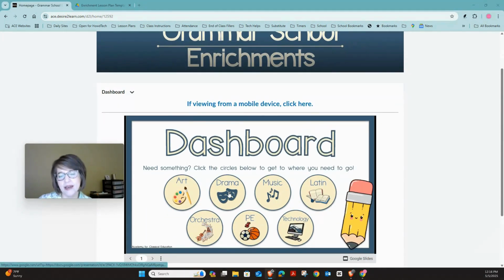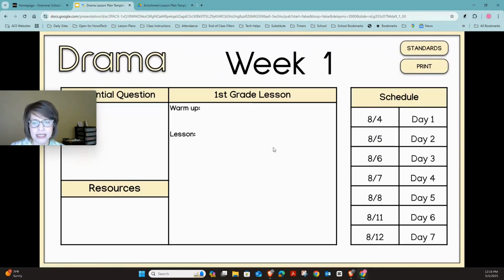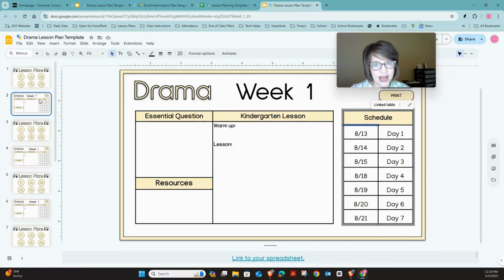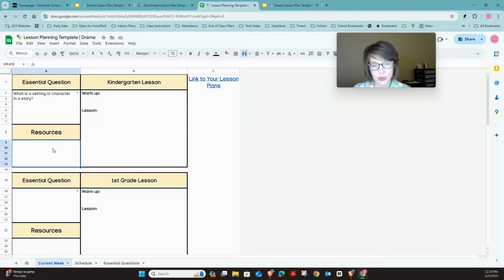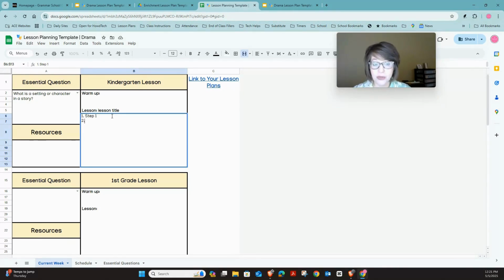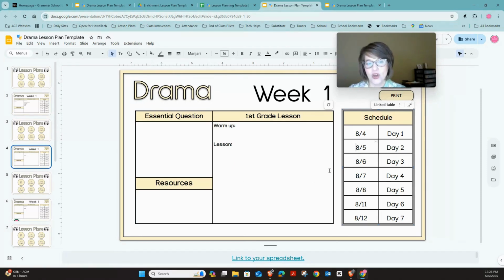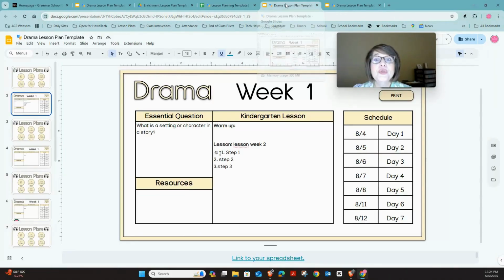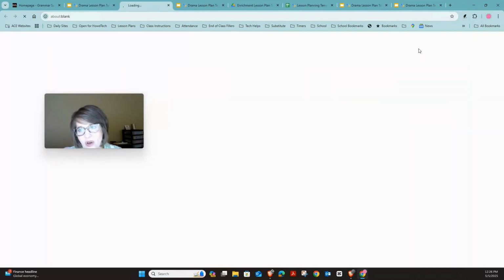Lesson Plan Templates for Specials Teachers | Work Smarter with Google Sheets + Slides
Looking for an easier way to plan lessons across multiple grade levels for Specials teachers? 🎯

✨ Want to work smarter, not harder with your planning?
They’re editable, printable, and designed to make your teacher life easier — whether you’re organizing lessons, planning units, or just staying on top of everything.

This video shares a flexible and time-saving lesson plan template system designed just for Specials teachers — Art, Music, Drama, Technology, PE, and more!💻 You’ll learn how to:

⭐Use Google Sheets to plan all your lessons in one place
⭐Link those plans to Google Slides for a visual, student-ready format
⭐Auto-update your slides with the click of a button
⭐Navigate your plans using a built-in dashboard
⭐Use drop-down menus for standards and essential questions (already built for you!)
⭐Perfect for teachers managing multiple grade levels and hundreds of students — this setup keeps everything organized, consistent, and easy to update.

🙌 Whether you teach K–5 or rotate through dozens of classes, this lesson plan template system helps you stay on top of it all!

📌 This was created for the Specials team at my school to help keep our lesson planning consistent and efficient.

But if you're a teacher outside our school and this sparks ideas for you — I’d love to help you too!

Chapters
00:00 Introduction
00:37 See it in D2L (learning management system)
01:11 How the Templates Work
02:51 How It is Set Up
03:31 How to Use the Template
04:52 Formatting Tips
05:43 How to Update the Dates
06:50 Preparing for the Next Rotation
07:27 Finding Links to Your Templates
07:50 How to Personalize Your Template
08:57 Print Button & Standards Button